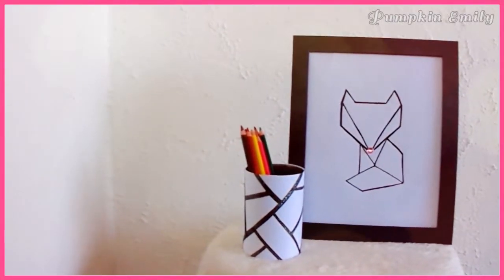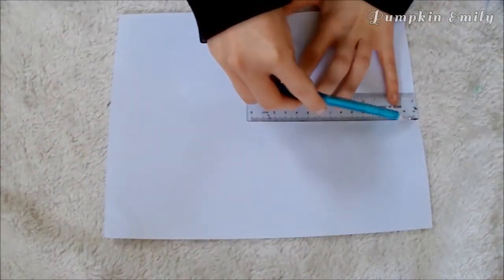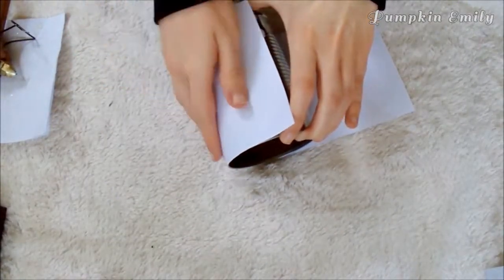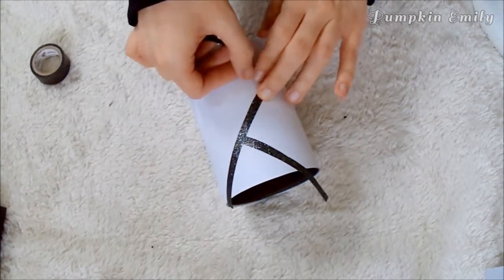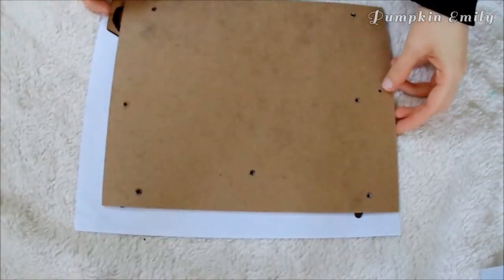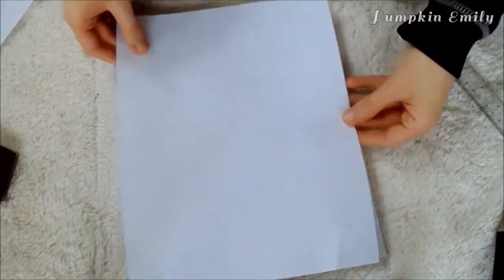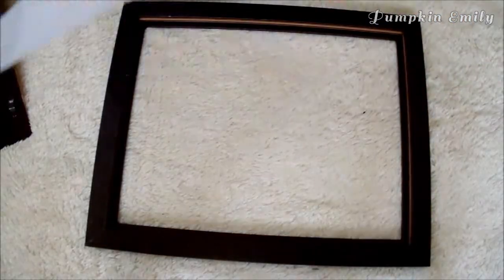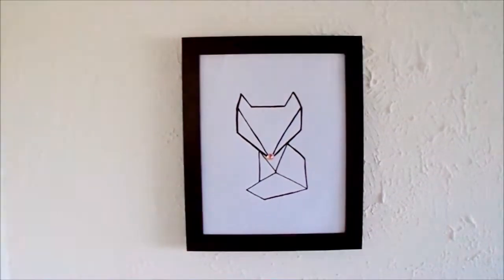2 Geometric Inspired Room Decor DIYs | DIY Tin Can Pencil Holder & DIY Geometric Animal Art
In this video I'm going to show you how to make two geometric inspired DIYs. These DIY geometric room decor ideas are really easy to make and they don't take that long to make. I'll be showing you how to make a tin can pencil holder and how to make geometric animal art.

The DIY tin can pencil holder is great desk organizer idea and all you need is a tin can, paper, and some washi tape.

The DIY geometric animal art is a really cute wall decor idea and all you need is a piece of paper, a pencil, a marker, and a frame. If you want to you can glue on a jewel onto the animal you made.